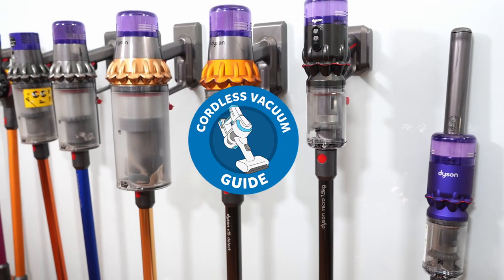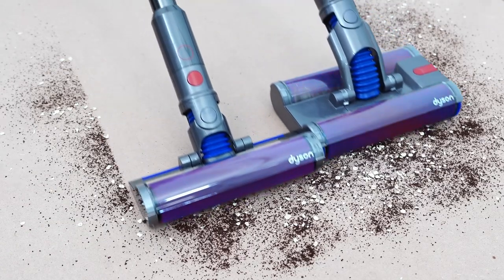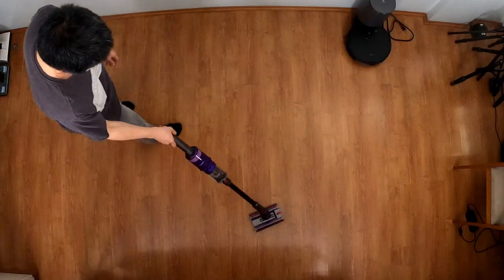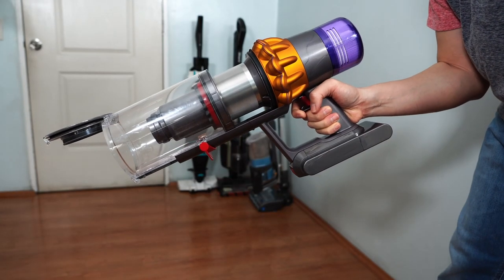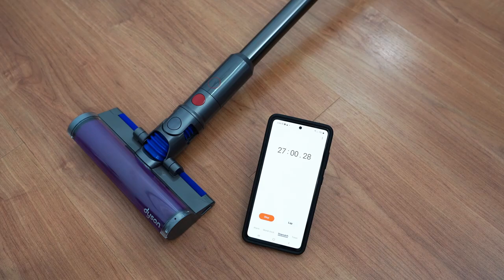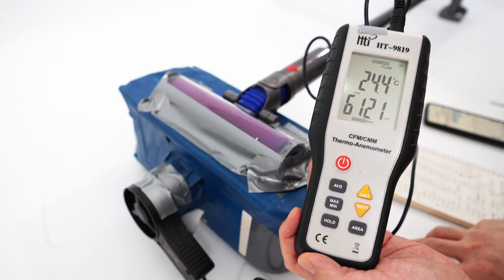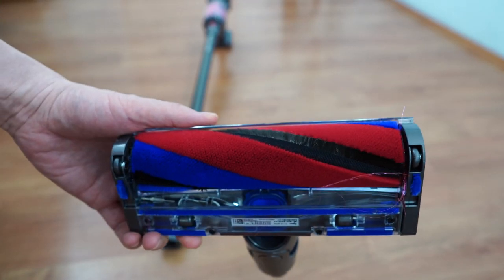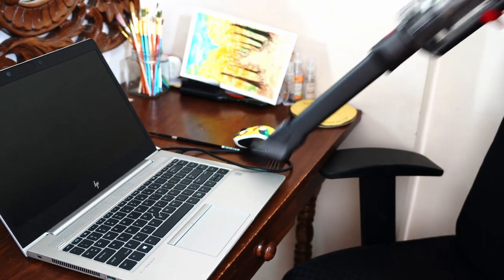Dyson Micro 1.5KG vs Omni Glide: Which is Lightweight Stick Vacuum is Better?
A detailed comparison between the Dyson Micro 1.5K and Dyson Omni Glide. I've put both through my usual series of tests to find out.

📦 Amazon Prime Day Deals

👉 Dyson Omni-Glide on Amazon

These vacuums are very close to cleaning performance, so it shouldn't be a deciding factor, but the Micro's 1.5KG's ability to vacuum carpet could be for some of you.

The main differentiator for me would be how you'll utilize these products. If you prioritize floor cleaning and don't need the handheld functionality as much, then go with the Dyson Omni Glide.

Otherwise, the Dyson Micro will make more sense to folks who'll use it as a handheld as much.

I hope this video helps you with your decision.

Full Disclosure: Cordless Vacuum Guide is a participant in the Amazon Services LLC Associates Program, an affiliate advertising program designed to provide a means for us to earn fees by linking to Amazon.com and affiliated sites.